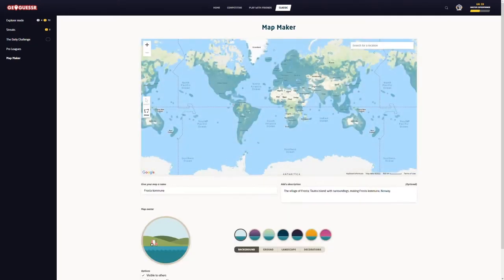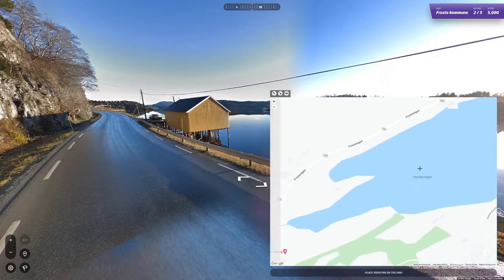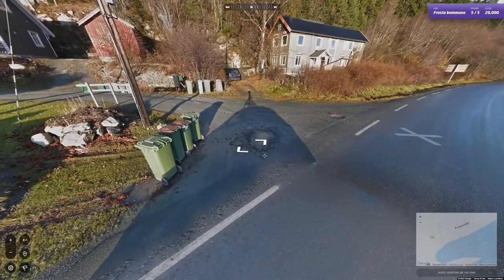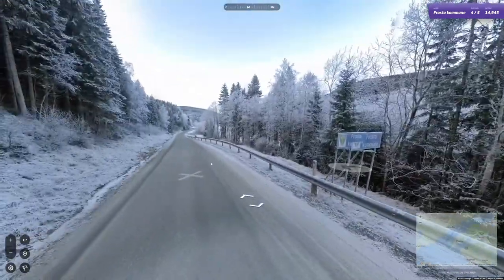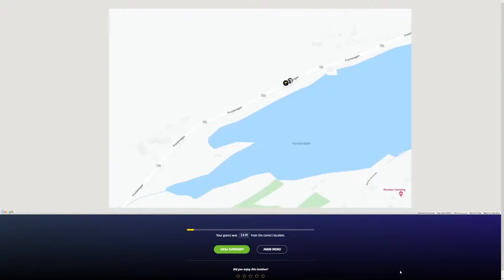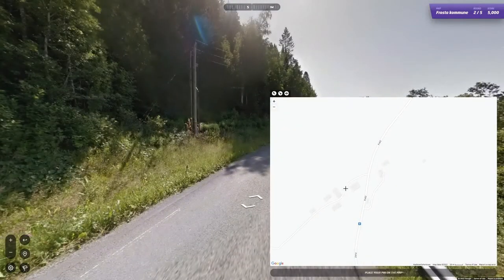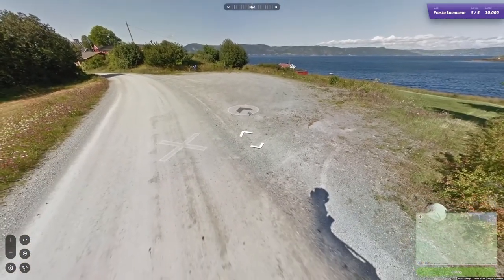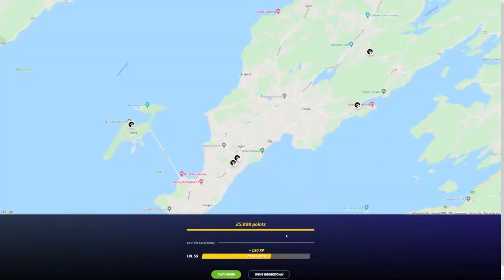Ep. 84, Playing Norway (im)perfectly on Geoguessr: Frosta kommune - So Frostrating!